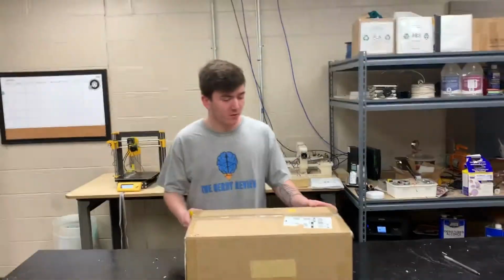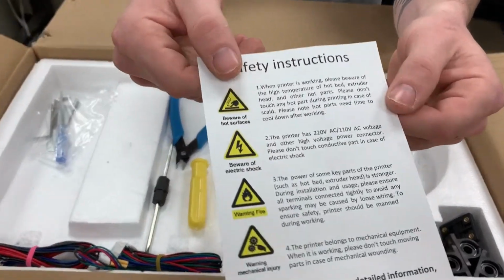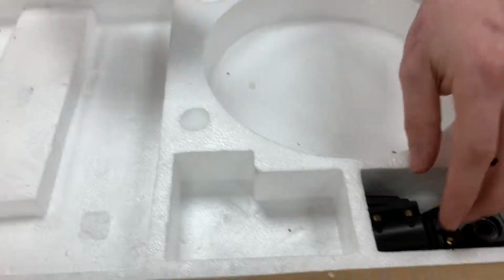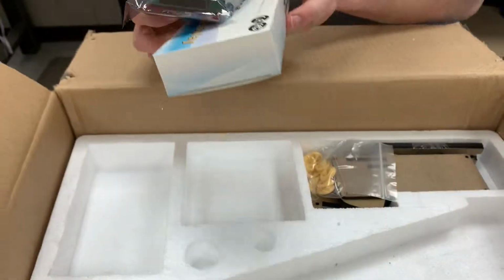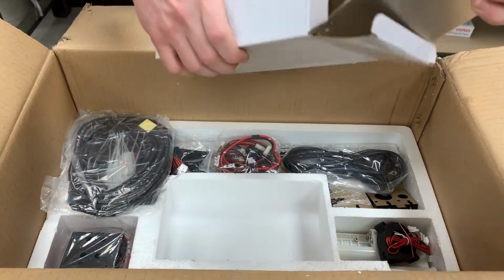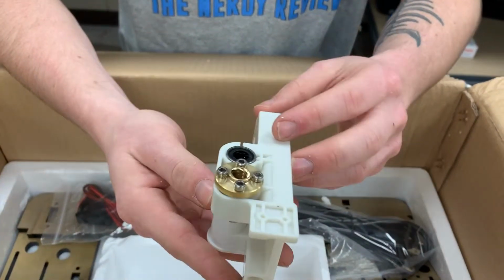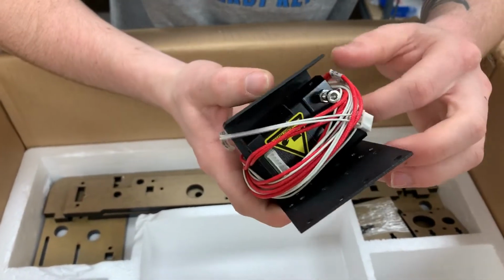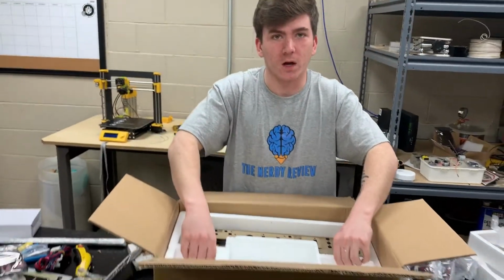Anet A8 Unboxing - Cheap 3D Printer + Great for Beginners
Unboxing Video of the Anet A8 3D Printer
The Anet A8 is a useful yet affordable 3D printer, for beginners and enthusiasts alike. With its capable extruder and hot bed, the A8 is able to print a variety of filaments. The A8 is built intuitively with a slick user interface. Comes unassembled with video instructions. Detailed Overview A solid and capable Prusa i3 variant, the Anet A8 is an extremely popular model. It has a large customer base and lots of available customisation to kick start your 3D experience. The A8’s affordable price tag makes it a favorite among consumers, but that doesn’t mean that this printer isn’t a 3D printing powerhouse. It boasts a large print area and very capable NEMA17 motors to navigate the print space. The A8 comes stock with a versatile extruder and heated bed, which makes it capable of printing a diverse selection of filaments. The printer was designed with the user in mind. Part placement is intuitive and straightforward, and the board comes prelabelled with all you’ll need to know.
~ Copied from the product description on Amazon